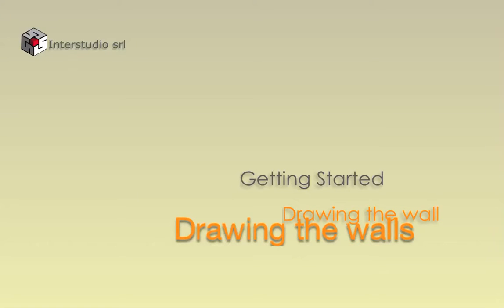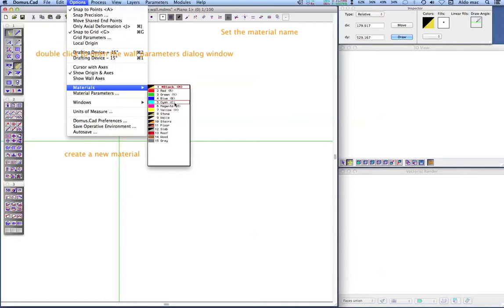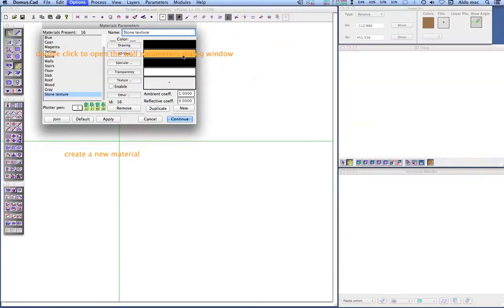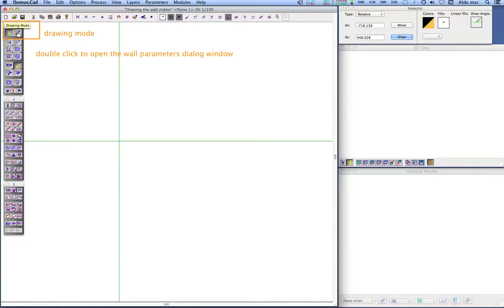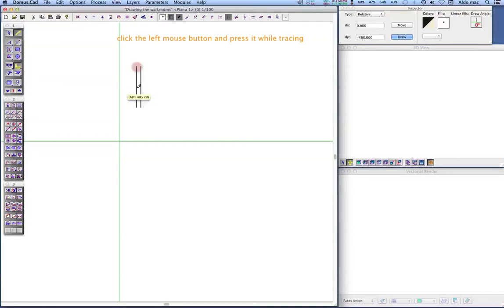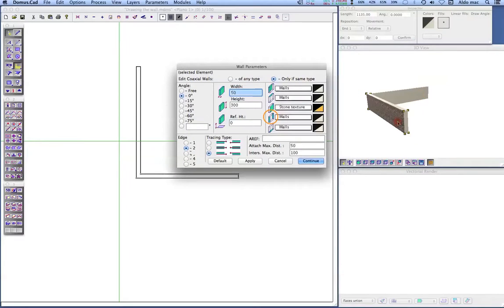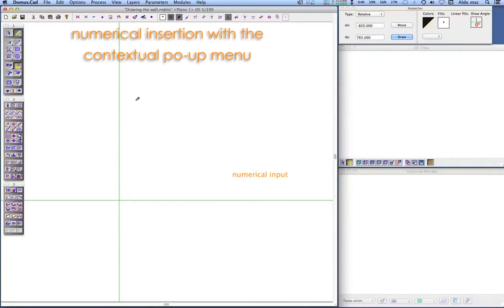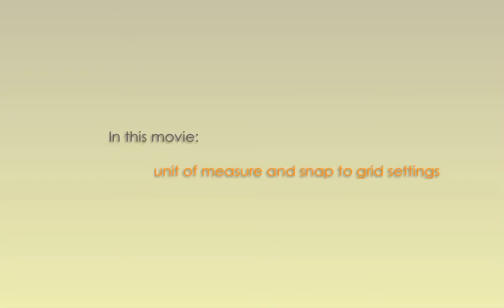1 Domus.Cad 3 Pro and Std tutorial - Drawing the walls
This tutorial refers to Domus.Cad 3. The current version is Domus.Cad 23. First part of the Getting started tutorial. Unit of measure and snap to grid settings, drawing the walls with the mouse, numerical insertion of the walls